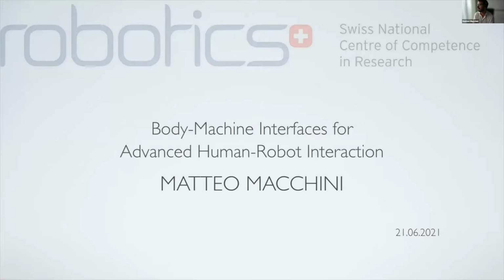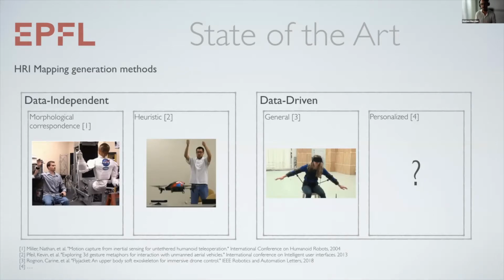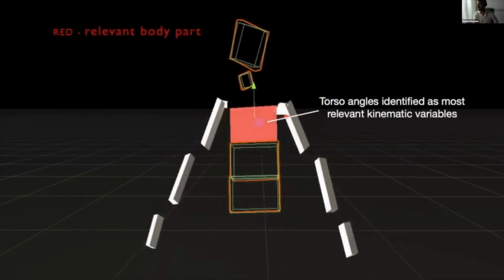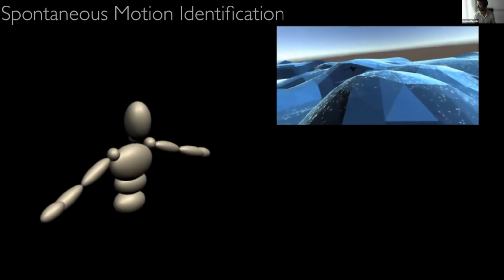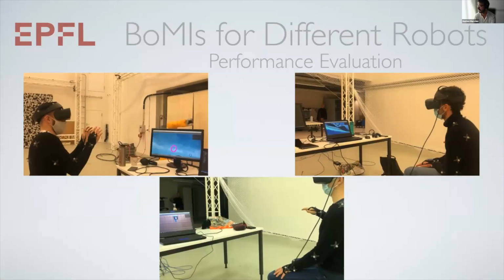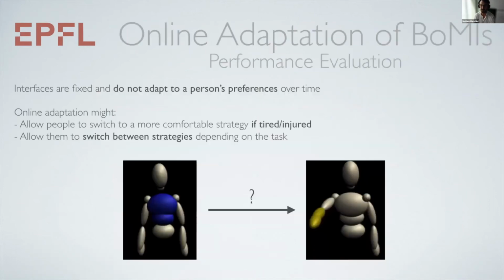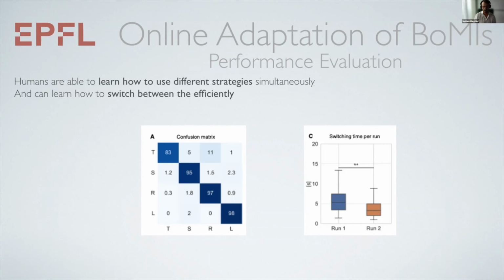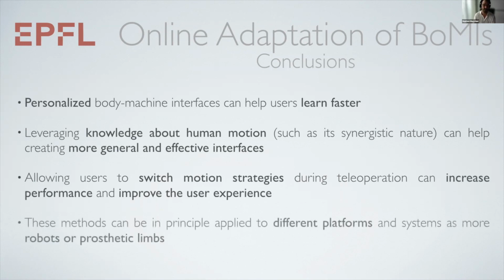Matteo Macchini: Body Machine Interfaces for Advances Human Robot Interaction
NCCR Robotics Seminar Series on Wearable and Rescue Robotics:
Robotic control
21 June 2021